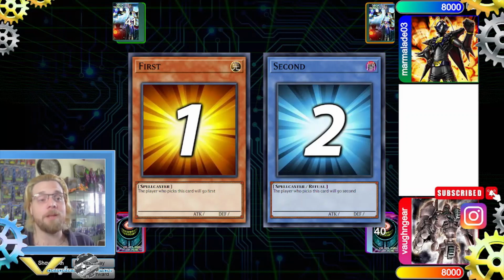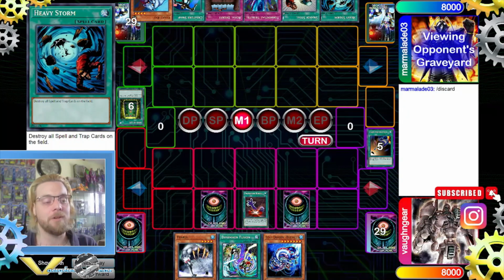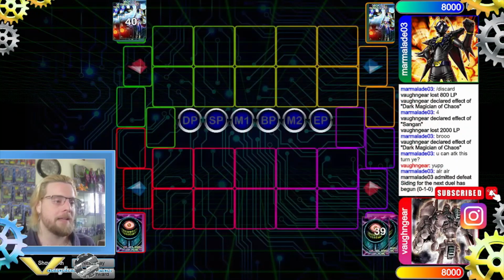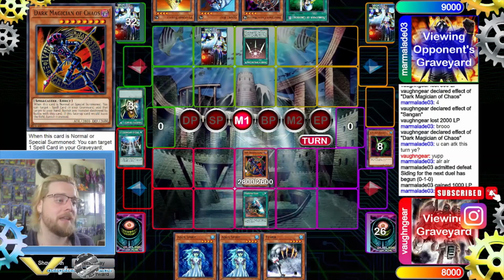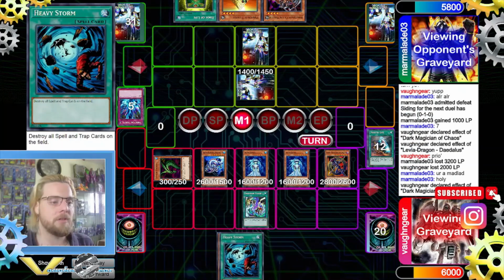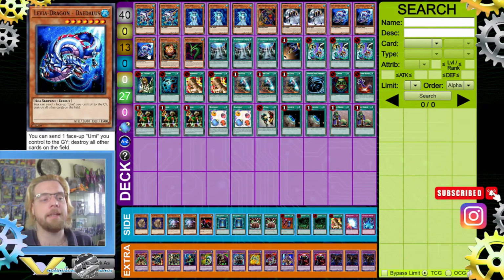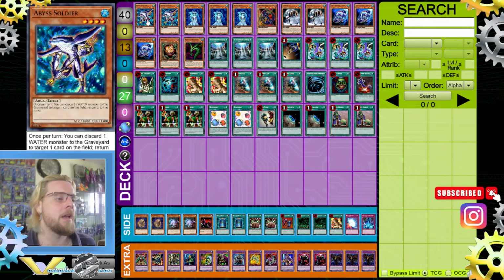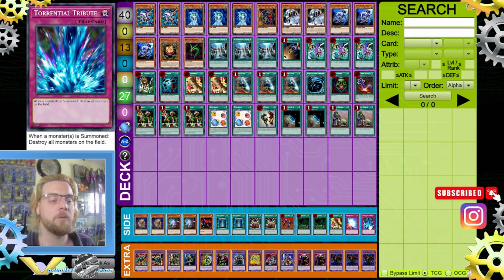Yu-Gi-Oh! TCG Goat Format Daedalus Reasoning VS Zombie Match Duel Review / Deck Profile / VaughnGear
Today We're Trying whats supposed to be the best water deck for yugioh tcg goat format and it's none other then dardalus turbo!
Watch how this does against Zombies!

Time Stamp.
00:00 - Intro Zombie VS Daedalus Reasoning Match Duel Review.
01:01 - Yu-Gi-Oh! TCG Goat Format Water VS Zombie Game 1.
03:15 - Yu-Gi-Oh! TCG Goat Format Zombie VS Water Game 2.
05:59 - Yu-Gi-Oh! TCG Goat Format Daedalus Deck Profile.
08:51 - Closing Yu-Gi-Oh! TCG Goat Format Daedalus Reasoning VS Zombie Match Duel Review.